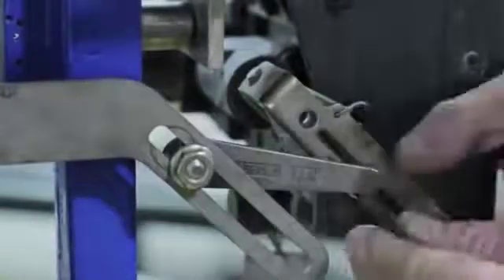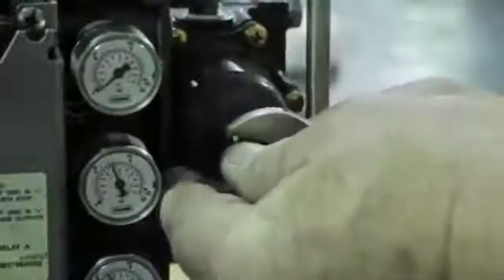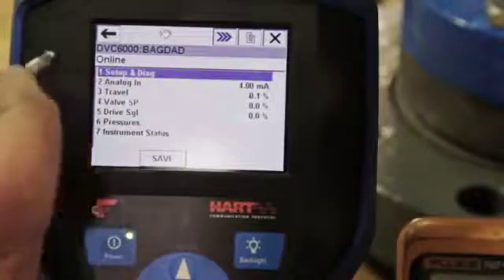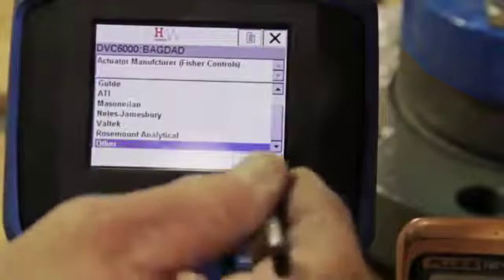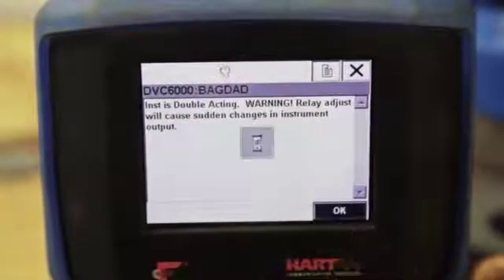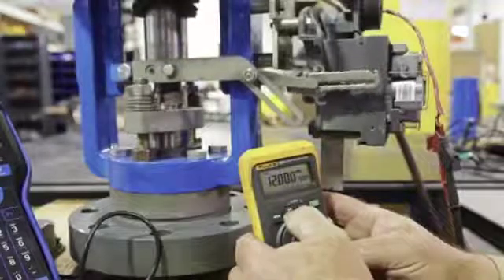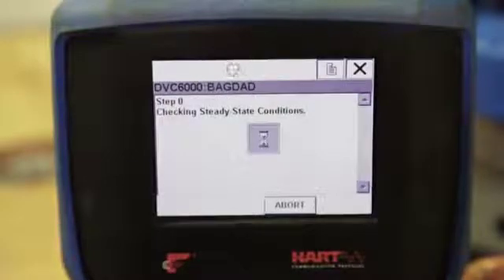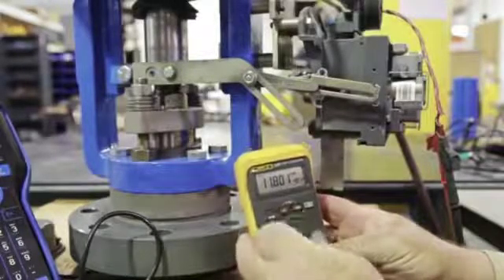Control valve positioner fisher DVC 6010 Calibration